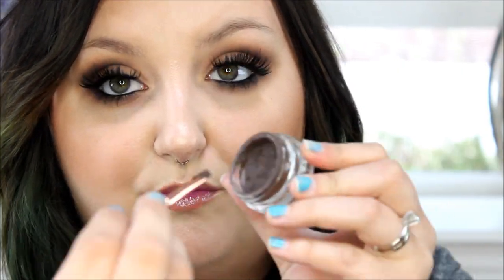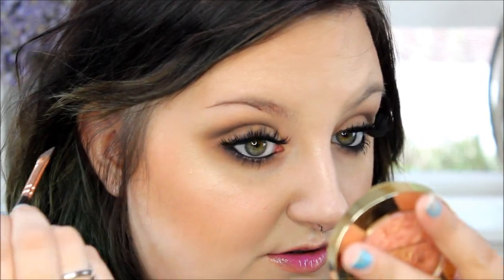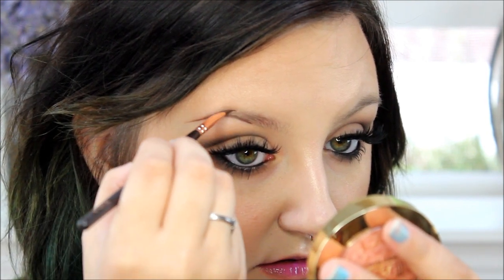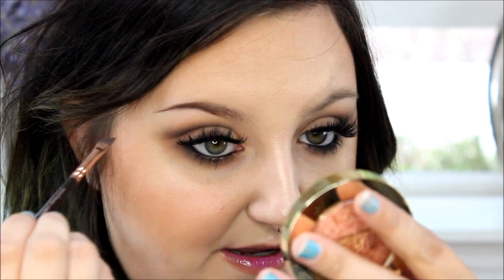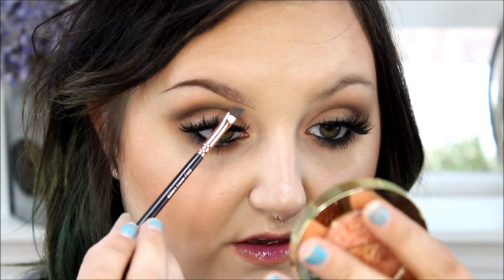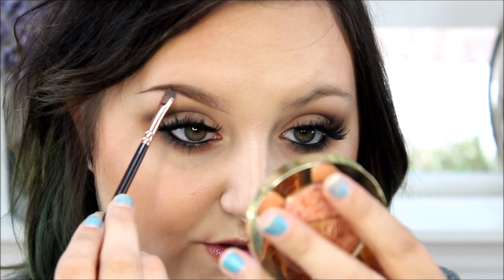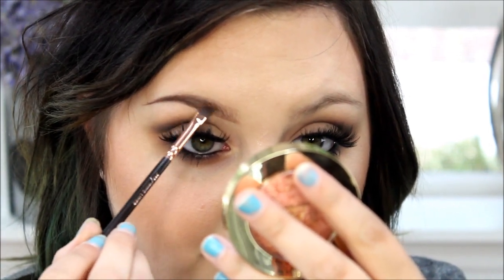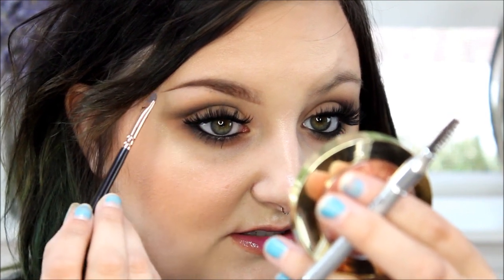Gradient Brow Tutorial | Using Anastasia Dip Brow Pomade | RawBeautyKristi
I am going to both of the below events, please let me know if you are going!

All of the products listed below are products that I am wearing on my face! Click the links and it will get you coupons and help me out! :) thanks friends!

Zoeva Rose Gold Brushes (the one I used for my brows in this tutorial is in this Rose Gold Brush Kit

♦ LINKS ♦
F A C E B O O K ♥

Kristi
xoxo